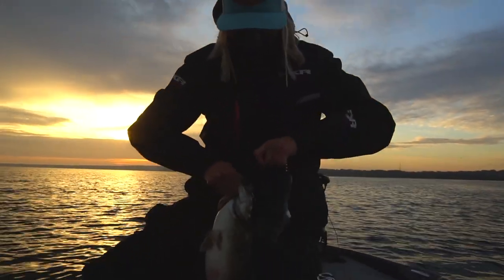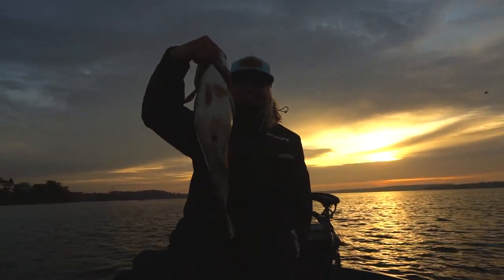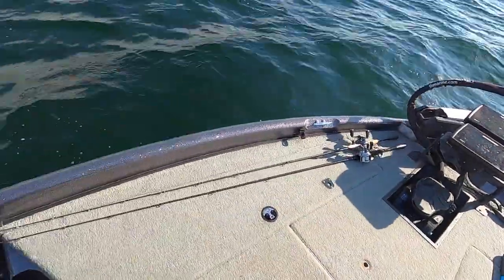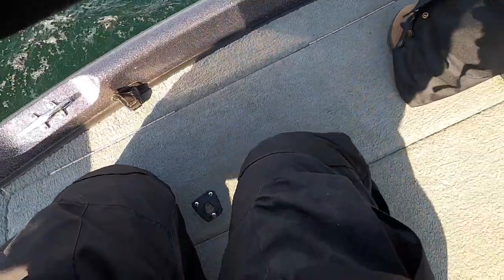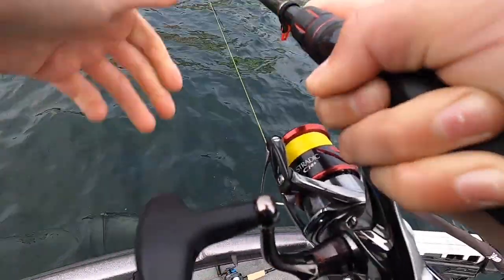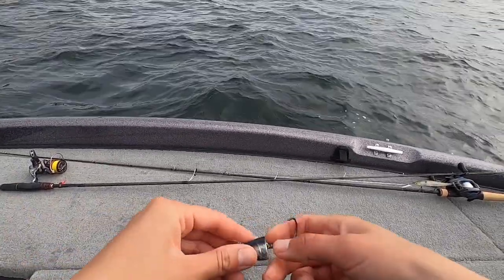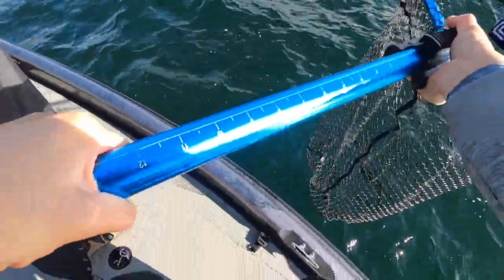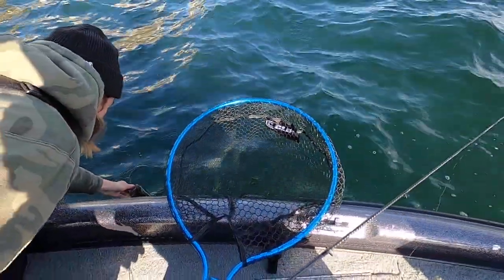Look at how they EAT the SWIMBAIT!! Smallmouth Fishing on Lake Simcoe!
Catching some fall smallmouth on lake simcoe!

Cameras: Sony a6300 and Gopro Hero 8